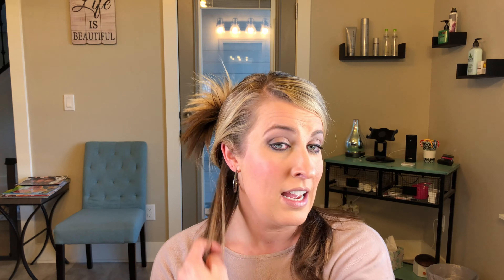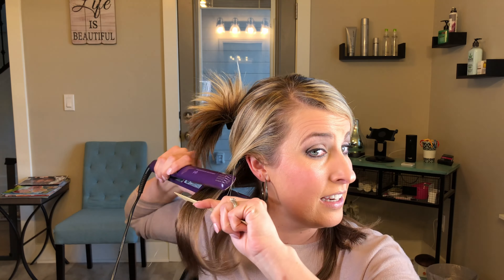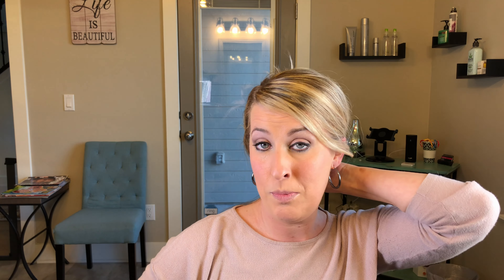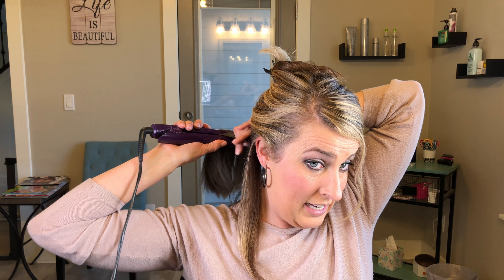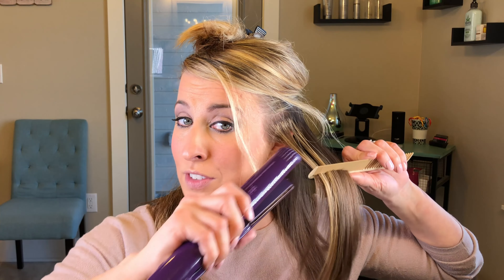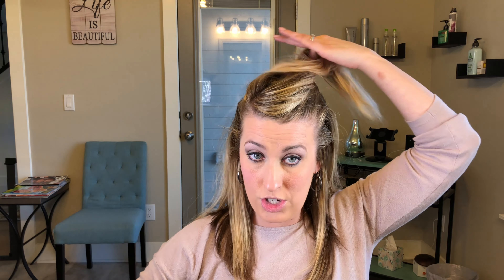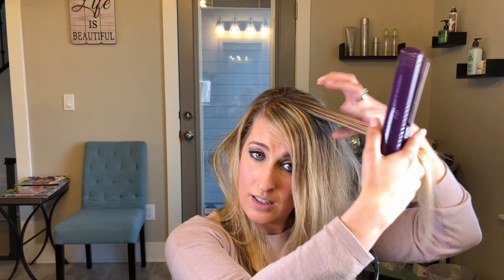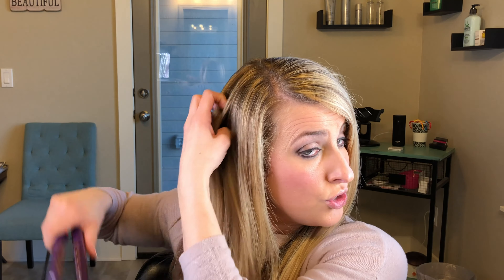Straighten Your Hair Properly with Flat Iron | Tips for Perfectly Straight Hair without Damage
Many of us have straightened our hair or used a flat iron, however, are you doing it correctly? Using a flat iron can be tricky to get all of your hair straight and could even damage your hair. This video will show you how to properly straighten your hair with a flat iron. I will give you tips on how to get each piece straight, without damaging your hair, and even achieve volume for your hair. You will learn step by step how to prepare your hair and what products to use before and after you straighten your hair with a flat iron. I show you how to section your hair and how long to go over each section to achieve straight but undamaged hair.

Products in This Video:
GHD Classic Flat Iron Styler
Wet Brush
Butterfly Clips
Weaving Foiling Fine Tooth Rattail Hair Comb
Joico IRONCLAD Thermal Protectant Hairspray
SEXYHAIR Hot Protect Me 450° Hot Tool Protection Hairspray
AG Tousled Texture Spray
SEXYHAIR Style Spray Clay Texturizing Spray
Olaplex #7 Bonding Oil

Thank you so much for taking time to watch my video. I hope you learned some tips on how to straighten your hair properly with a flat iron. If you did enjoy the video hit the thumbs up button!!